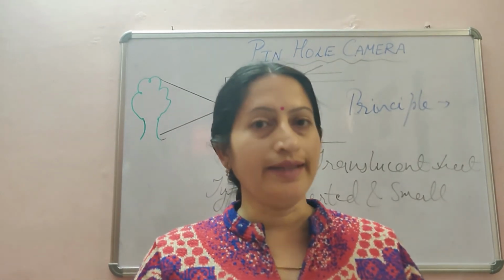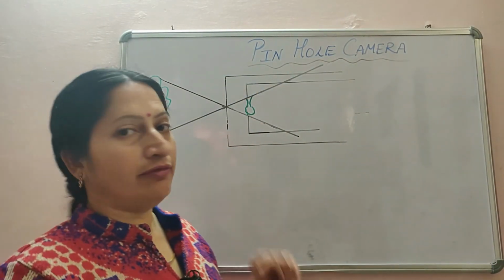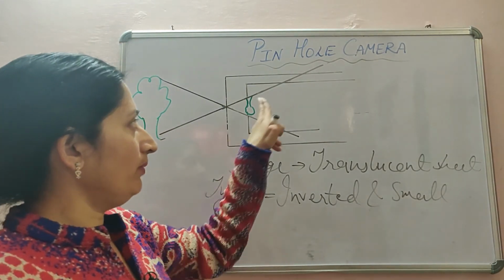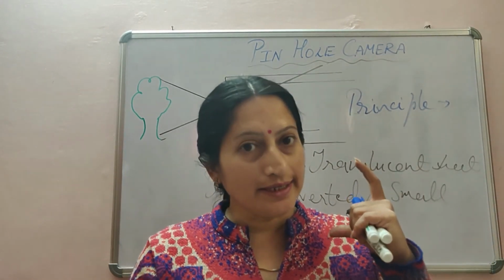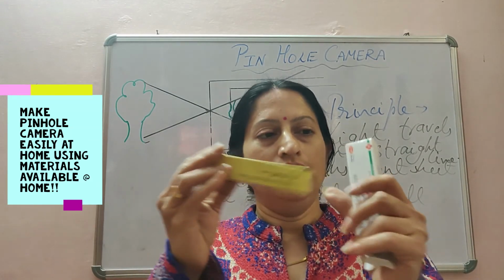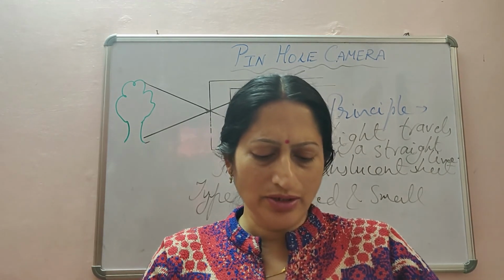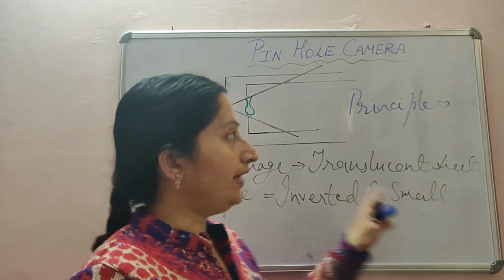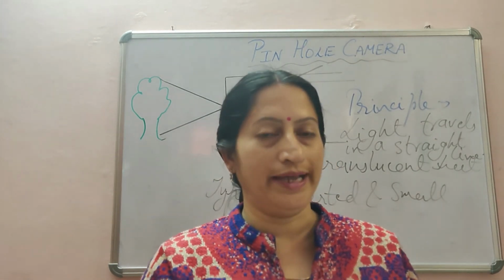Pin hole camera|Principle|DIY|Inverted and small image|Beautiful patterns|Light and its effects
Formation of the image, Principle of working, How to make it easy, Natural light effects- all of these are present in the video!!